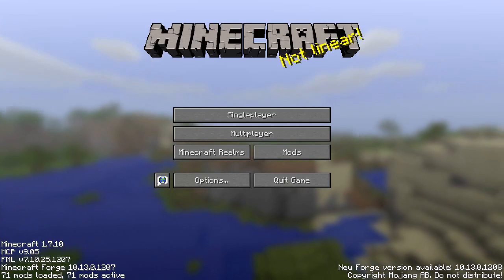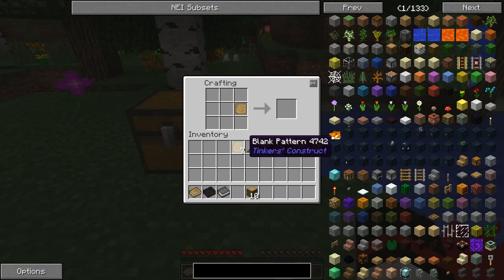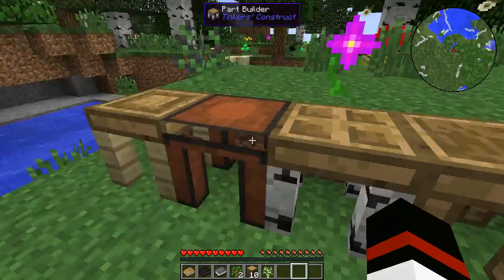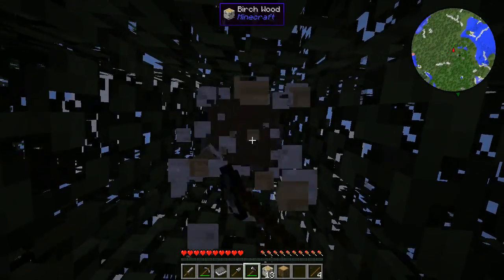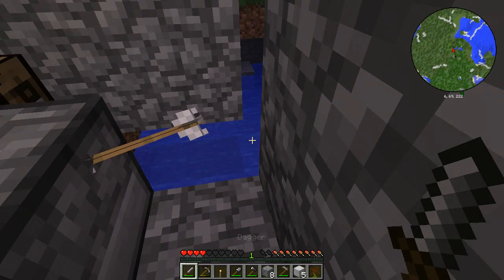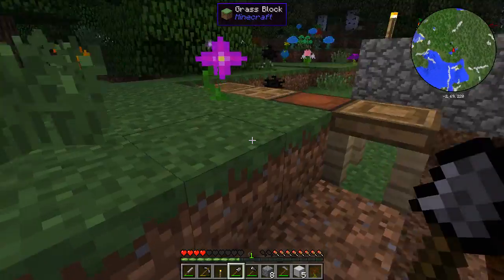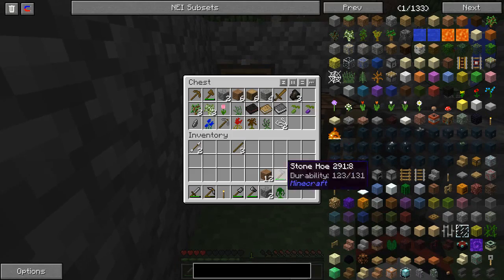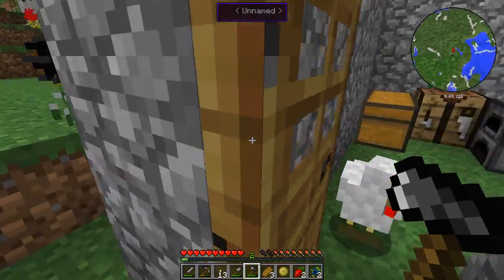Technicality 3 Pack Lets Play Ep1 - Slow Beginnings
Pack code: anjstockwell

Astocky out